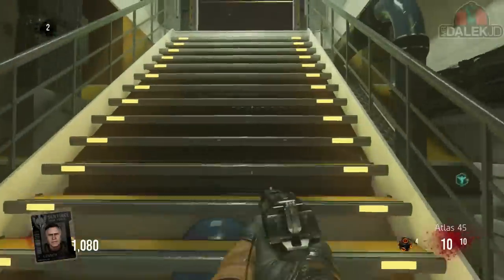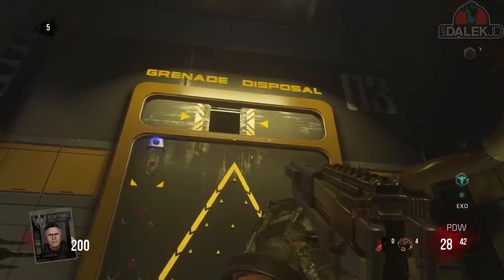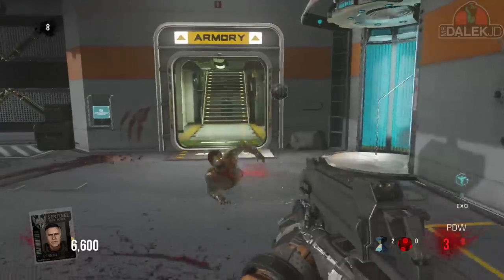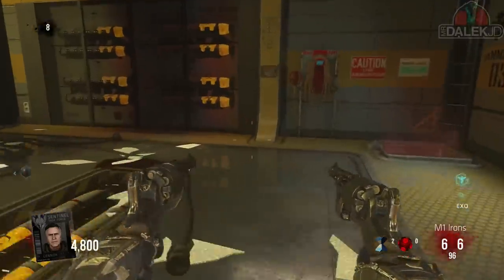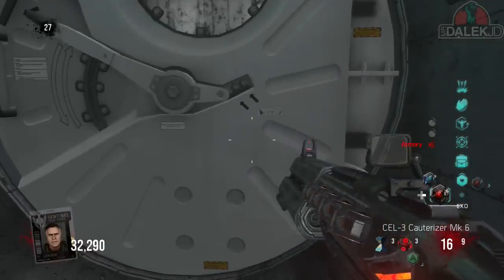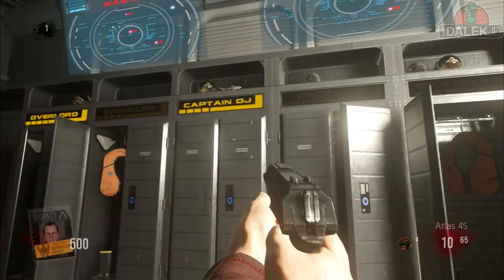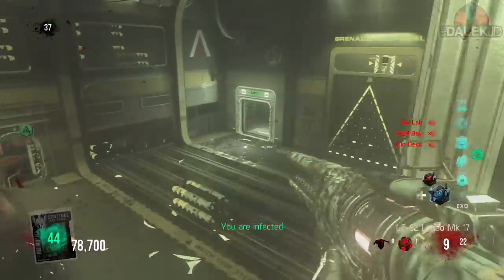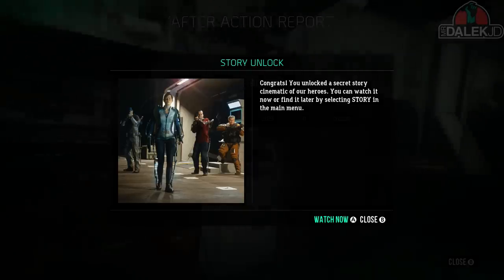EXO ZOMBIES "CARRIER" EASTER EGG - FULL Easter Egg Guide! "FLOTSAM & JETSAM" - (Exo Zombies Carrier)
Call of Duty Advanced Warfare - Carrier Exo Zombies Full Easter Egg Tutorial Guide Walkthrough Gameplay! Exo Zombies Carrier Easter Egg Steps & Complete Tutorial Guide Flotsam & Jetsam Achievement Tutorial!

This is the Exo Zombies "Carrier" Easter Egg called "FLOTSAM & JETSAM"" Complete Tutorial of the Easter Egg -- In Exo Zombies, Sink the boat in Carrier . Exo Zombies "CARRIER" is from the NEW Call of Duty: Advanced Warfare "SUPREMACY" DLC.

Call of Duty: Advanced Warfare Exo Zombies Carrier 'Flotsam & Jetsam' Achievement/Trophy Video Guide
Flotsam & Jetsam (50G) – Sink the boat in Carrier.

Grenade Disposal Steps:
ORDER FOR EACH ROW
Row 1:
Distraction Drop
Normal Frag Drop
Row 2:
Explosive Drop
Distraction Drop
Explosive Drop
Normal Frag Drop
Row 3:
Explosive Drop
Nano Drop
Explosive Drop
Distraction Drop
Explosive Drop
Normal Frag Drop